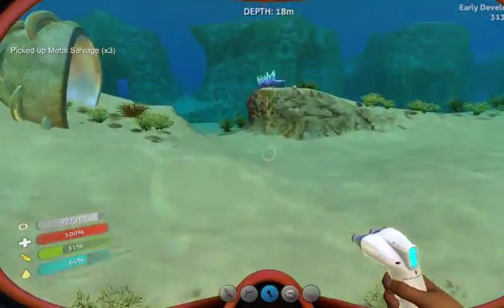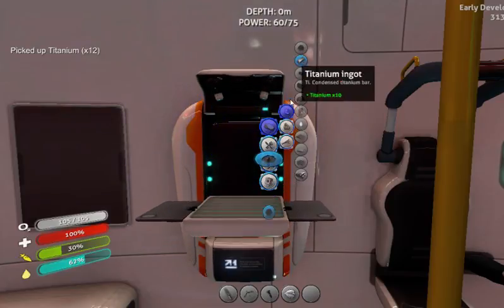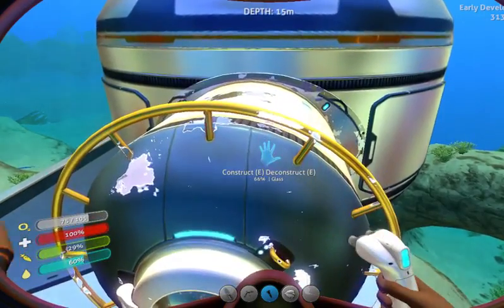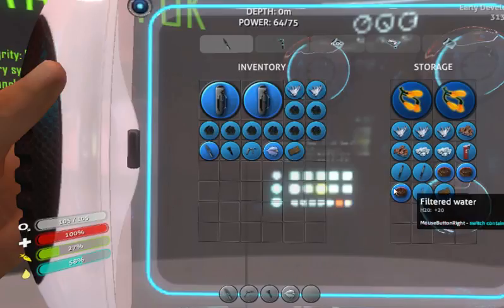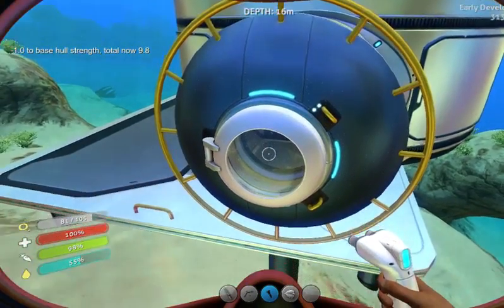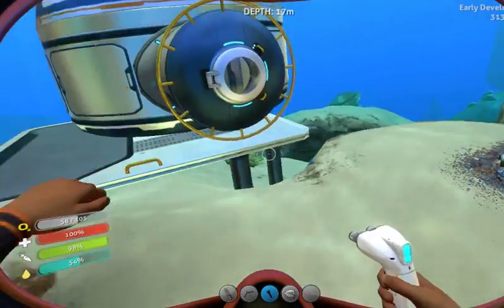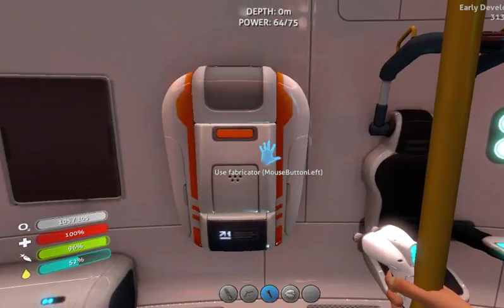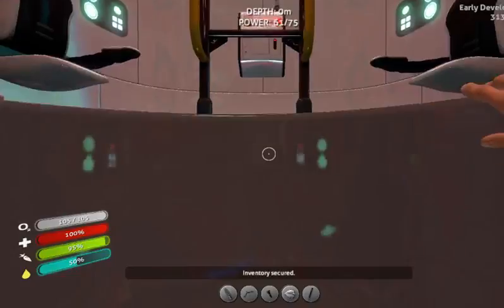Subnautica Season 6 Day 7